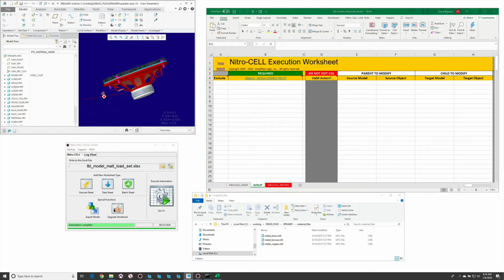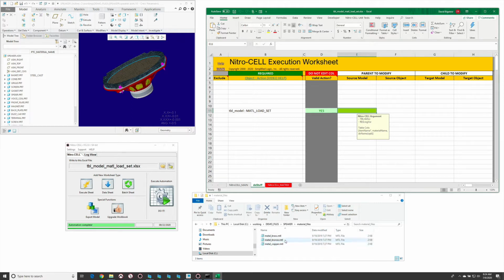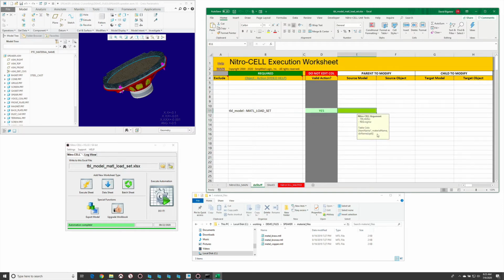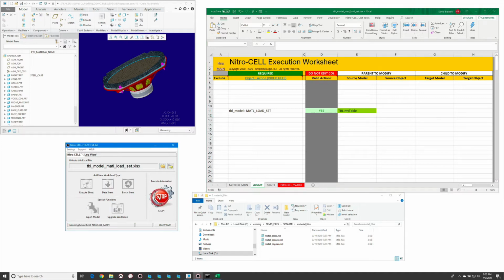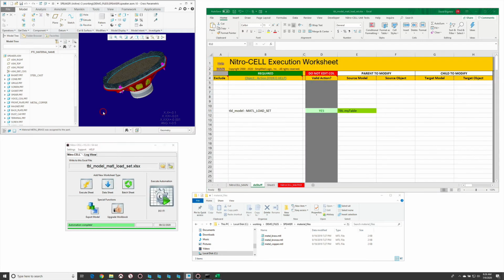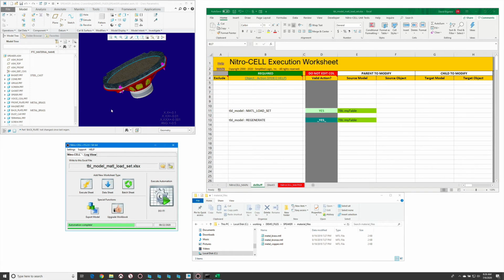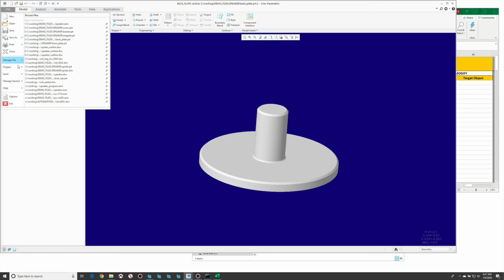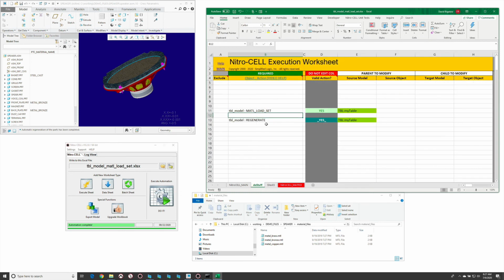tbl_model : MATL_LOAD_SET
How to load and set material files to Creo Parametric Models using Excel Tables either as specific models or by wildcard matching.